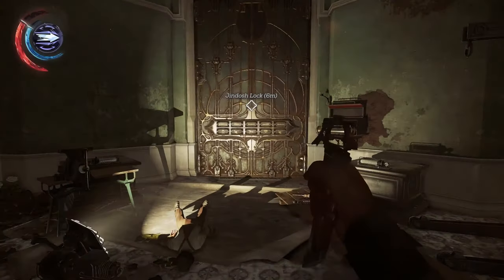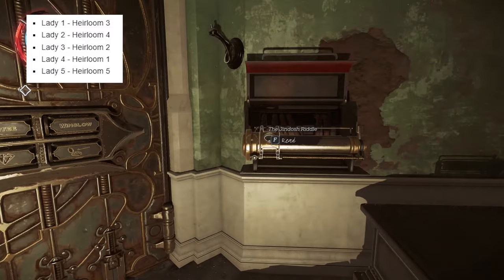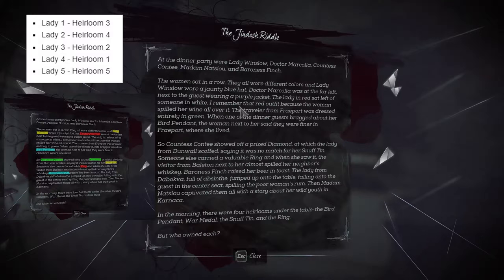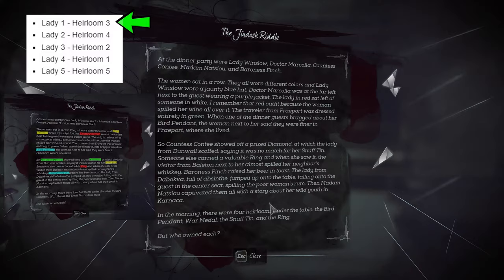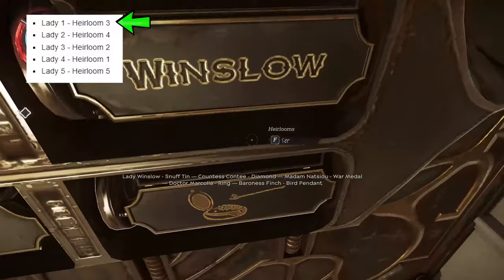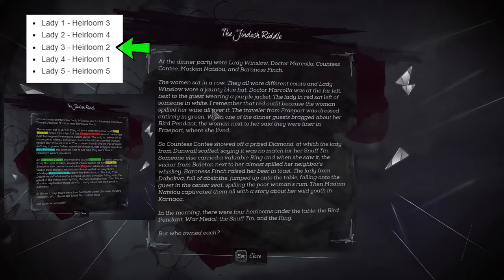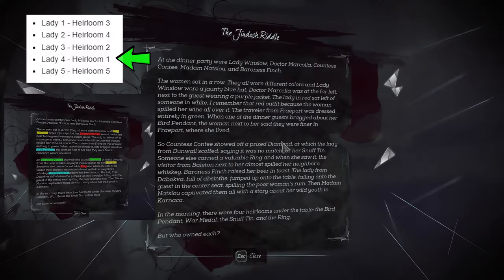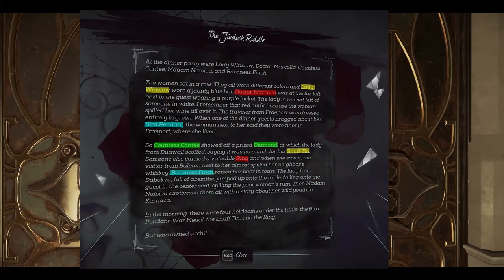Dishonored 2 | How to Solve the Jindosh Lock FAST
I know, I know... Dishonored 2 is an old ass game, I just couldn't find any decent tutorials okay!

Also, I forget to mention in the video the puzzle randomizing each time.